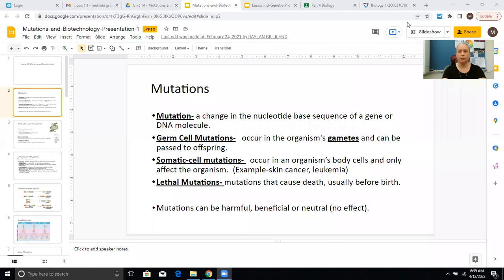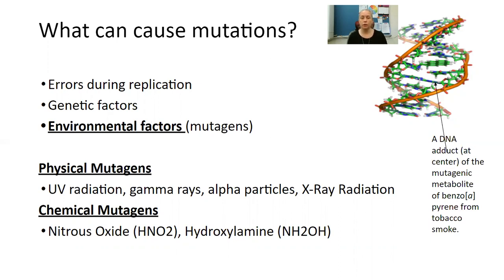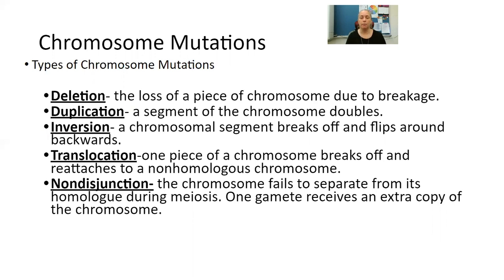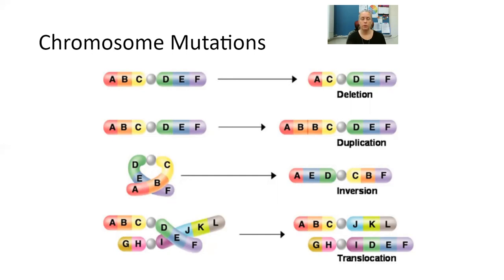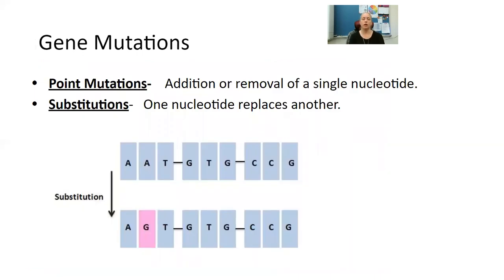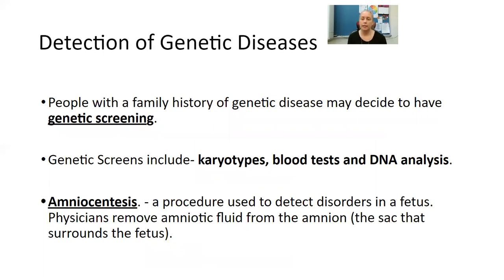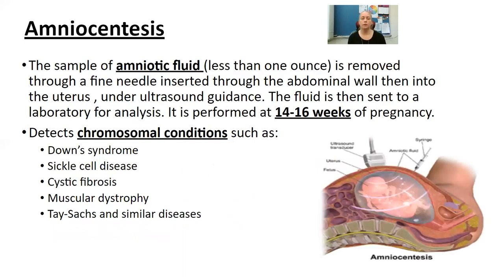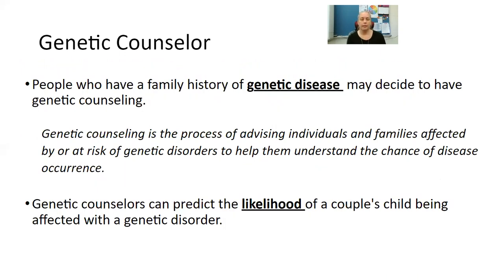April 12th Absence Work